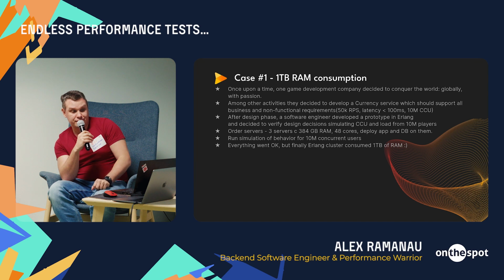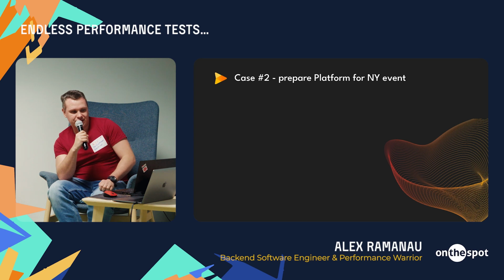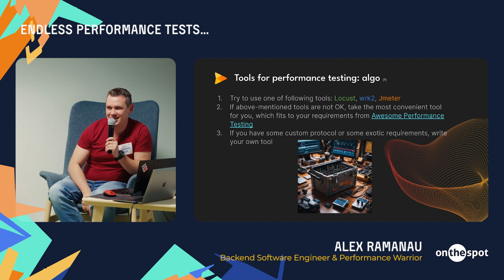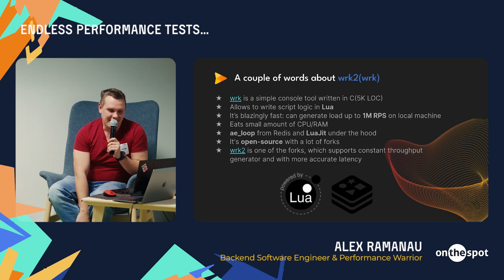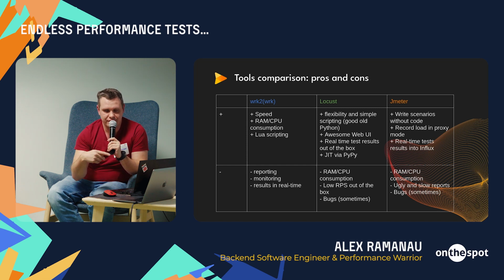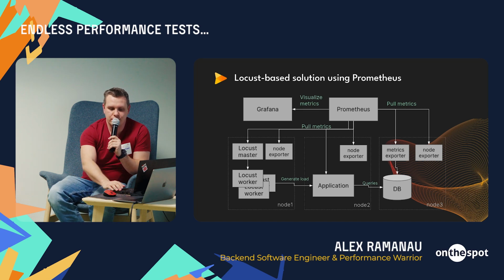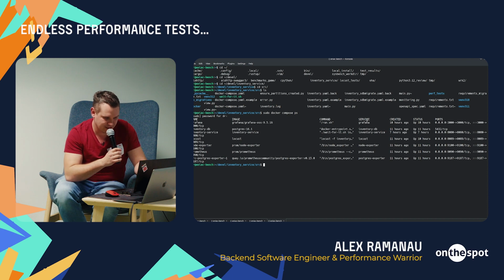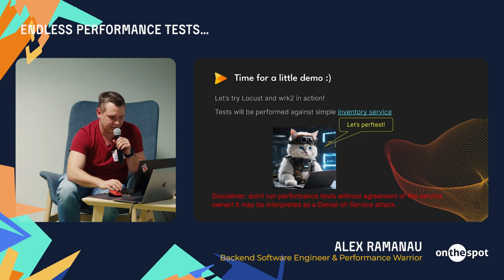Endless Performance Tests – Aliaksei Ramanau, Backend Software Engineer // TechSpot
In this session, Aliaksei delves into the critical aspects of performance testing and how it impacts the development lifecycle.

◾️ The value of performance tests and its impact on various aspects of software development
◾️ What tools can we use to build our performance testing pipeline or just for some quick benchmarks
◾️ When performance becomes a crucial factor for your project and how to explain it to business people and engineers
◾️A practical framework for maintaining high performance of your services and APIs

This talk will give you valuable insights into how to approach performance testing, select the right tools, and establish best practices for high-performance software development.

🤓 Speaker:  Aliaksei Ramanau, Backend Software Engineer

✌️Timecodes

00:07 - 01:16 Introduction to performance testing
01:16 - 09:05 Value of performance testing
09:05 - 17:26 Methodology for performance testing
17:27 - 26:53 Tools for performance testing, their comparison and recommendation
26:53 - 36:27 Monitoring and сontinuous performance testing
36:27 - 46:08 Live demo of performance testing & final thoughts and recommendations